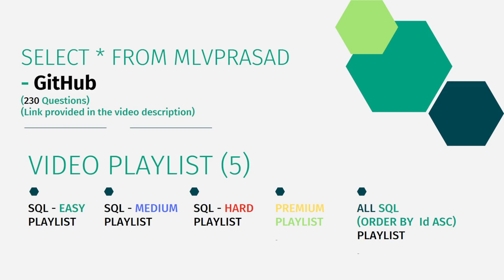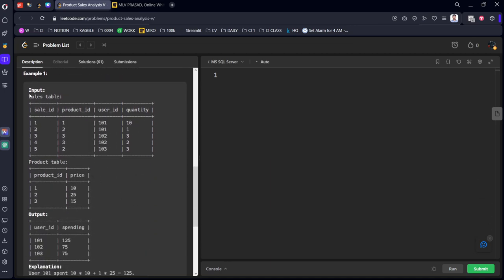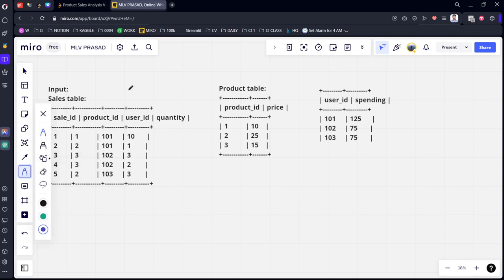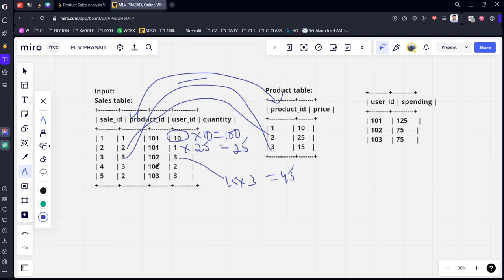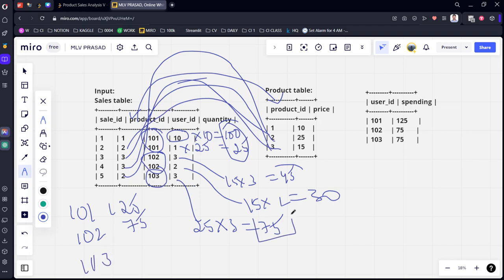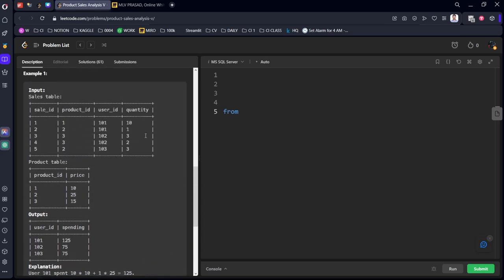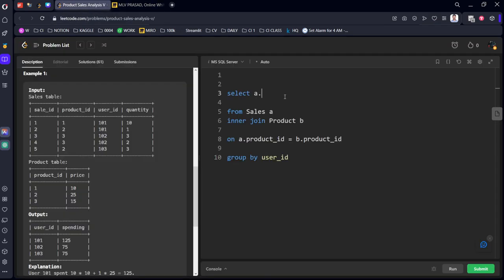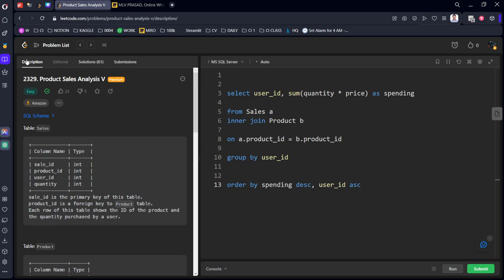MLV Prasad - LeetCode SQL [ EASY ] | 2329 | "Product Sales Analysis V"